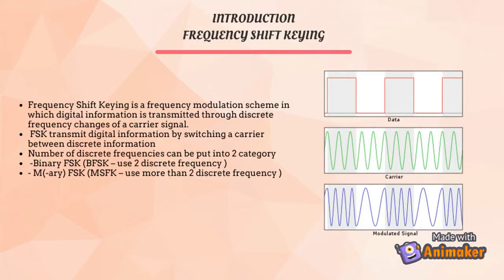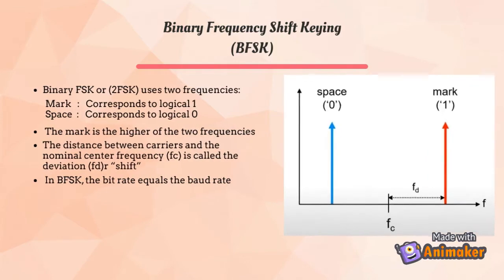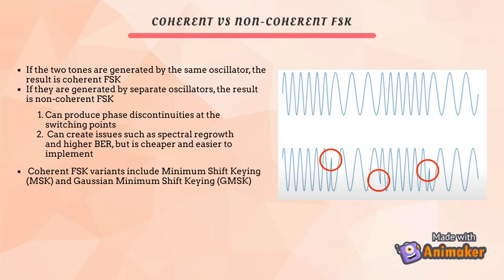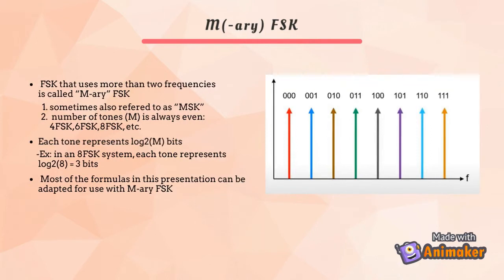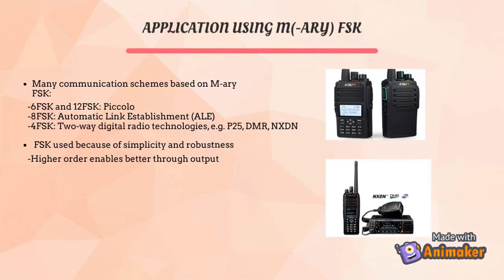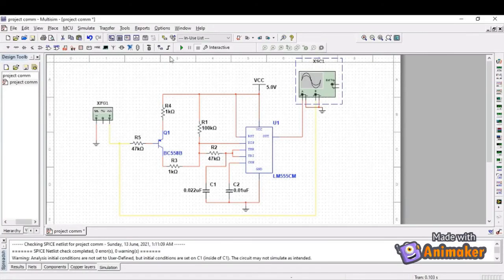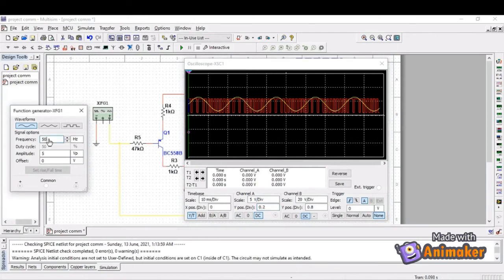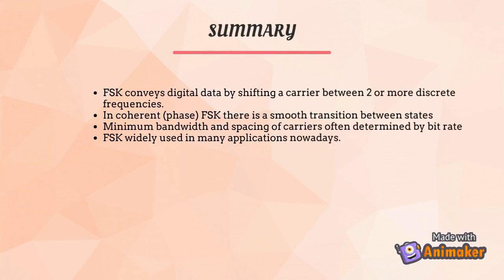BEET2333 COMMUNICATION PRINCIPLE ( ASSIGNMENT GROUP 4 FREQUENCY SHIFT KEYING)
AZIM BIN ZAINAL LUDIN B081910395
NUR NAJWA BINTI MOHD HAFIZ B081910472
NUR AINA INSYIRAH BINTI ABD LATIFF B08190424
AFIQAH FATINI BINTI SHAMSUDIN B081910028